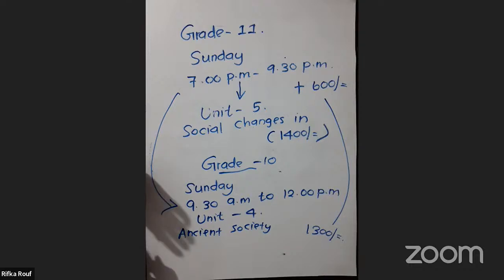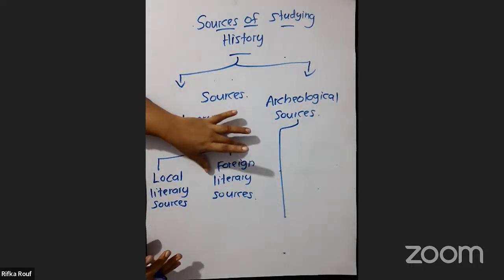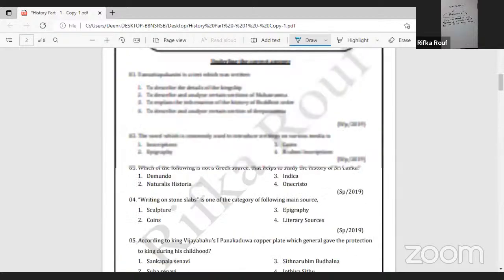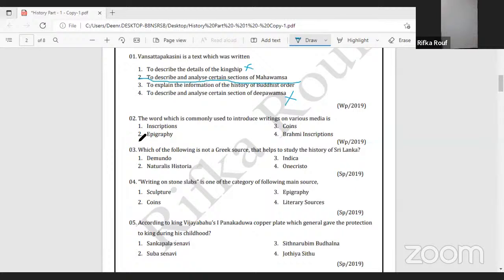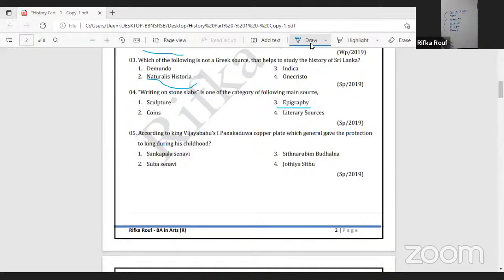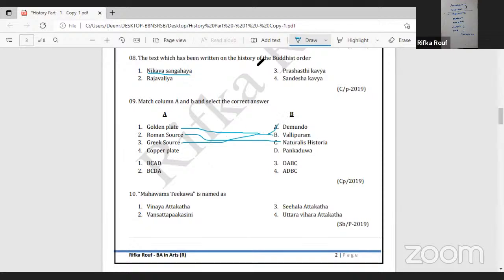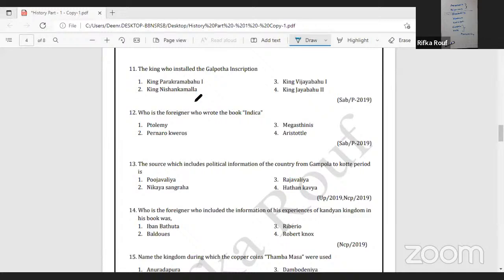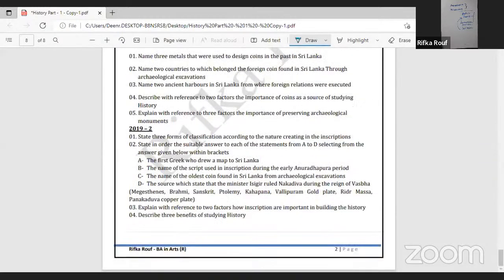HISTORY PAPER CLASS DAY 012022 O/L BY RIFKA ROUF